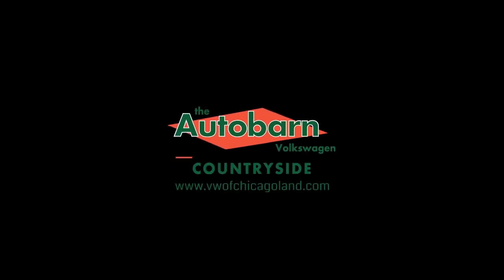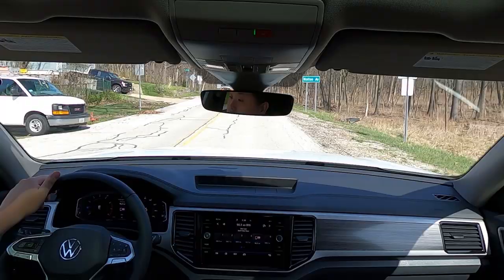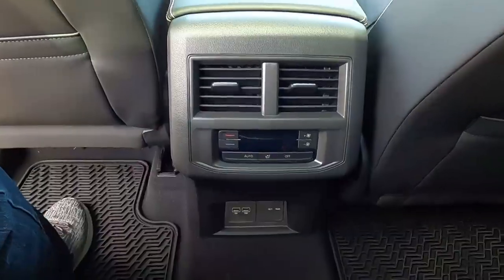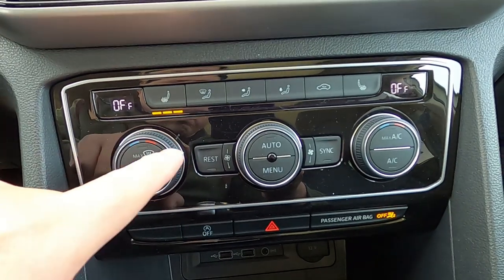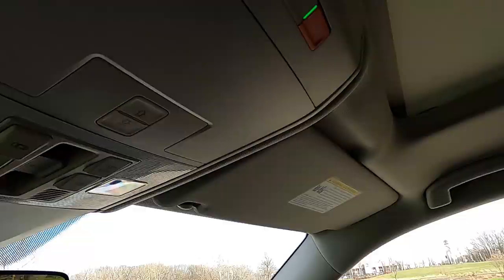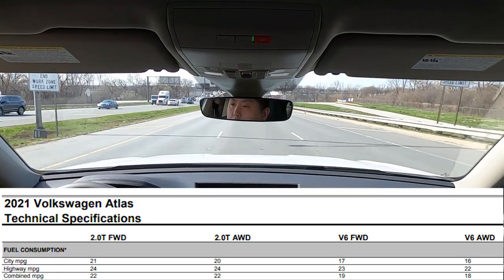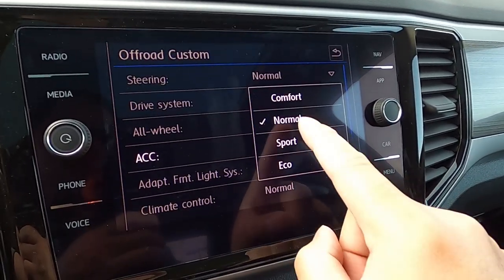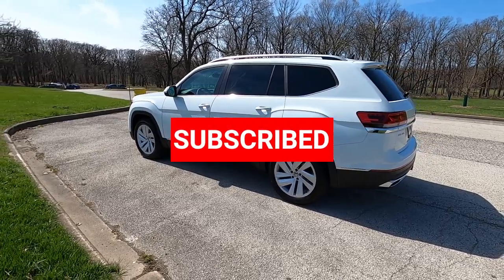2021 Volkswagen Atlas - The Biggest VW Gets a Refresh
2021 Volkswagen Atlas is here already and The Biggest VW Gets a Refresh.  The outside gets a modern look and there are changes on the inside as well.  This is one of the biggest 3-row midsize SUVs on the roads, how good is it compared to a 2020 VW Atlas?  Keep watching and find out.